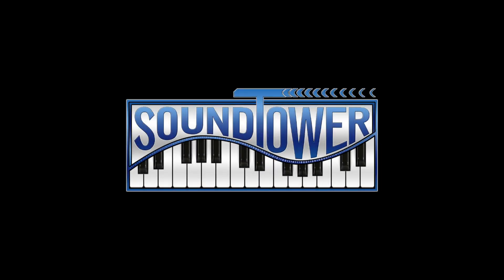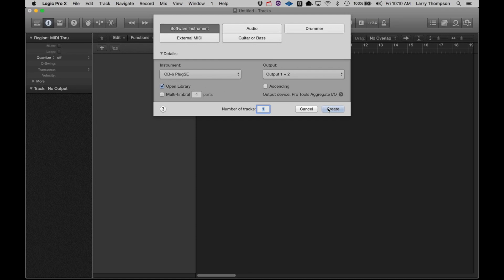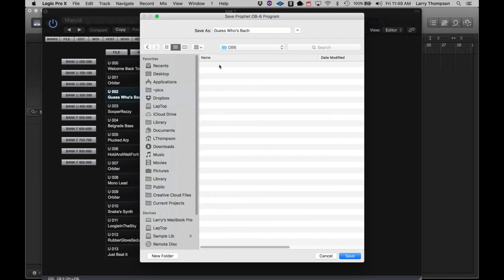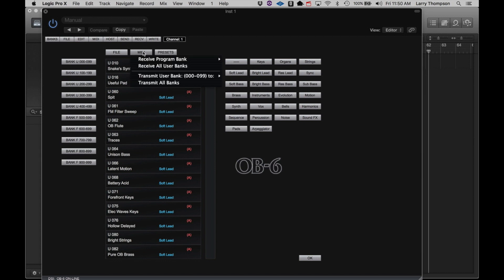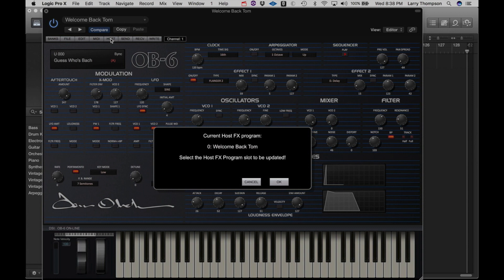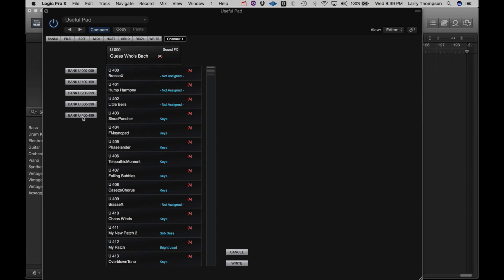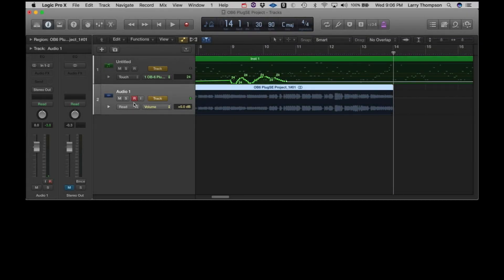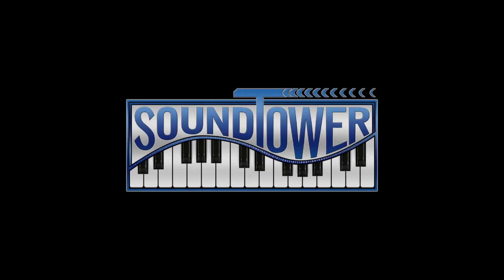OB6 PlugSE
Instructional video for Soundtower's audio plug-in (PlugSE) for DSI OB-6 synthesizer.